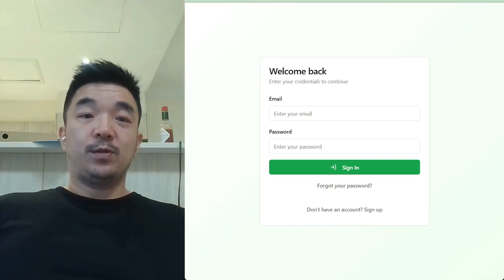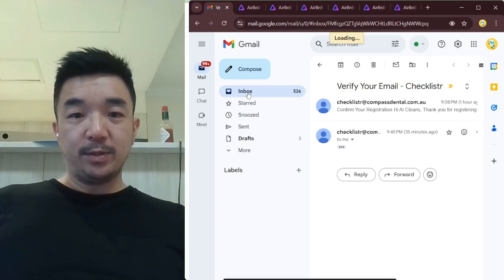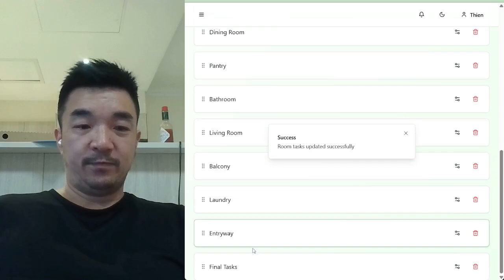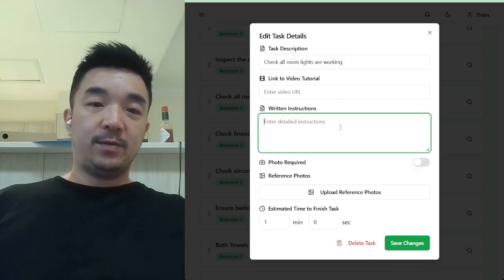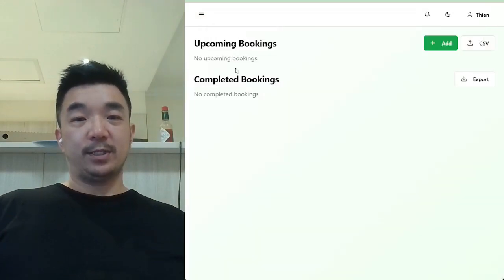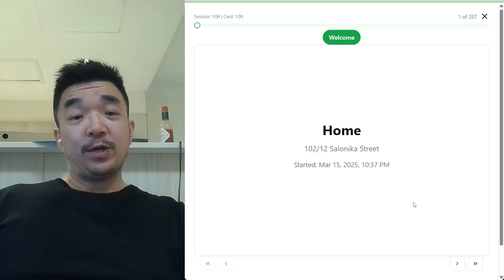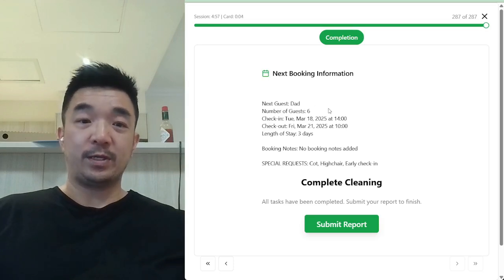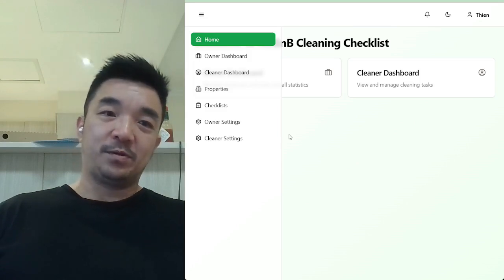AirBnB Cleaning Checklist App Walkthrough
This is the app that I've been working on for the past 3 months.

Checklistr aims to save time, improve cleaning documentation, and enhance maintenance tracking for property owners and cleaners. By providing structured checklists, time tracking, and photo documentation, Checklister promotes accountability and ensures consistent cleaning standards. While still under development with features like subscriptions to be added, the core functionality of Checklistr is fully operational and ready for user feedback.